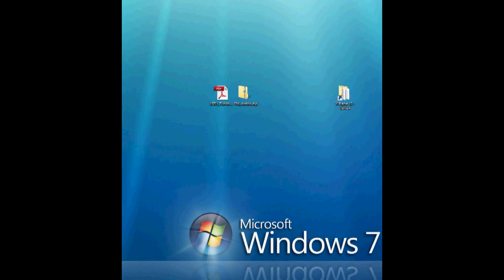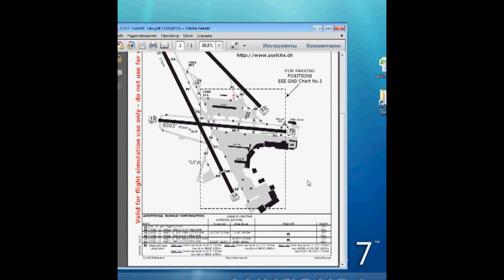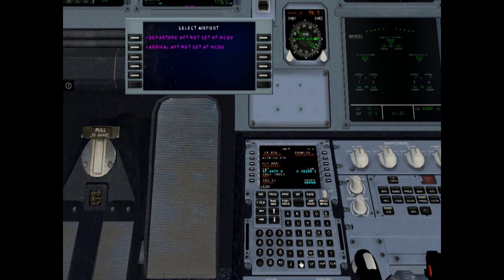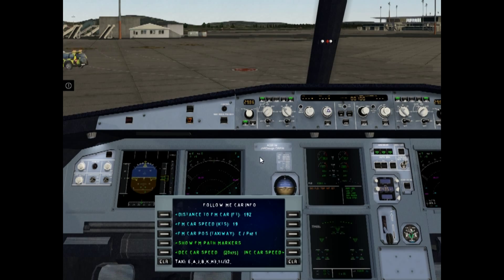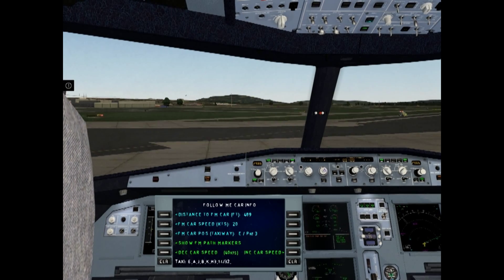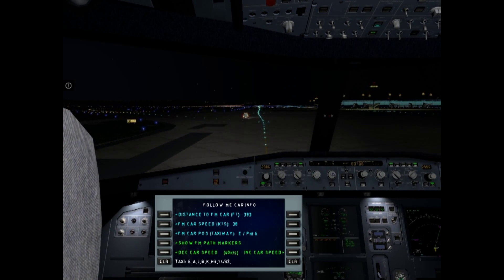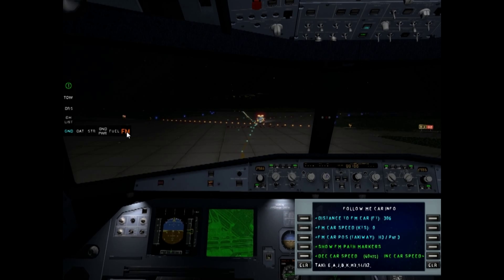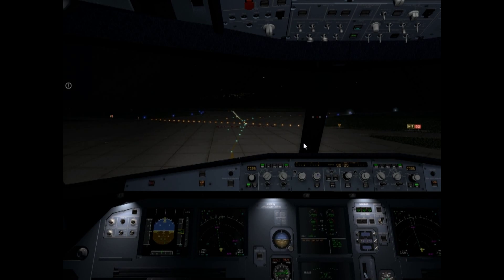How to install and use follow me car for a320neo by JARDesign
How to install and use follow me car addon for a320neo by JARDesign